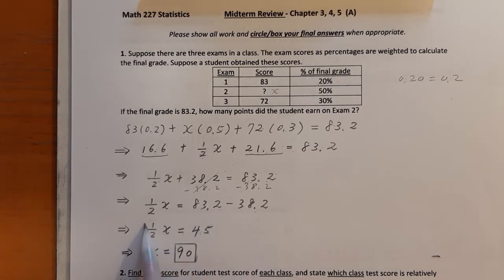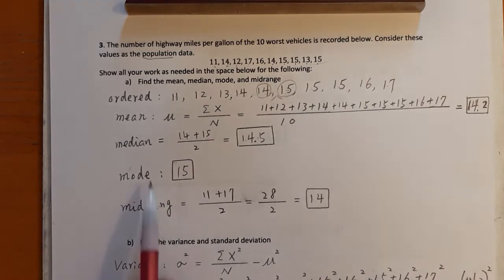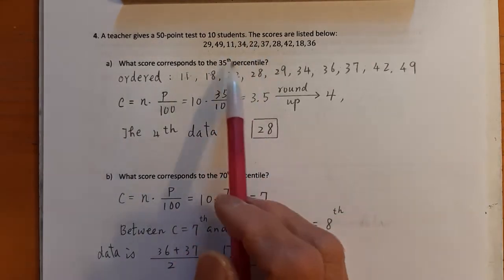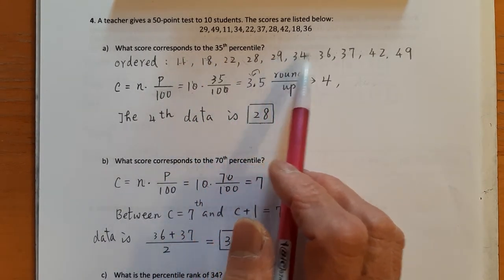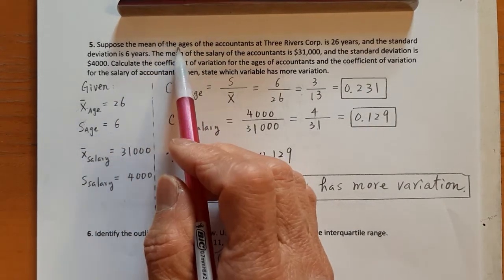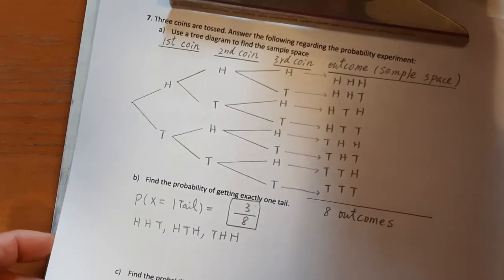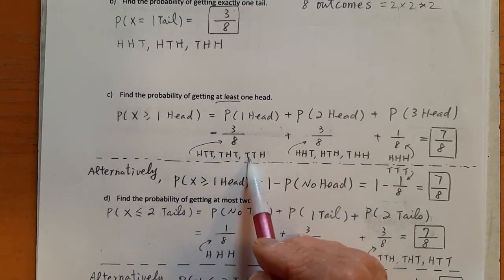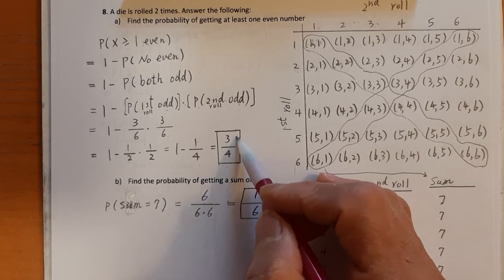Statistics - Review Ch. 3, 4, 5 (Part 1)